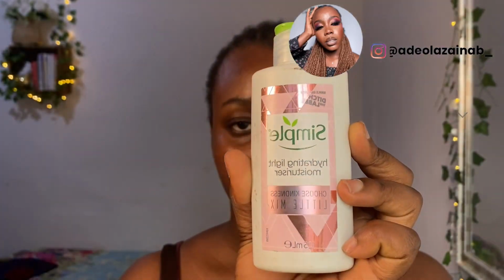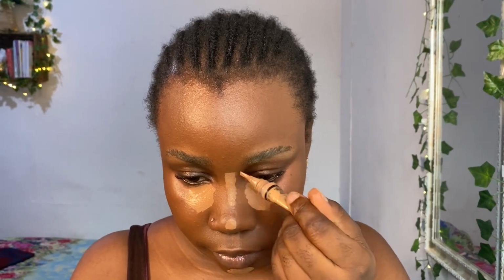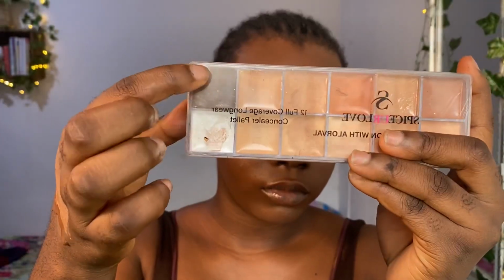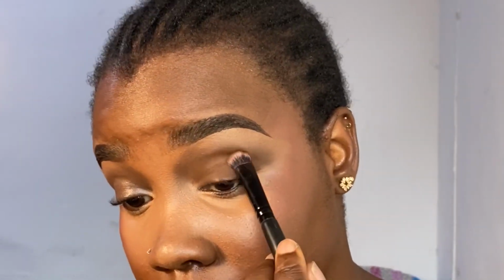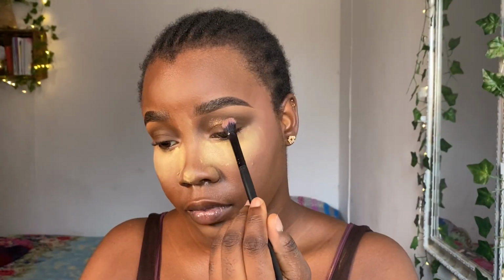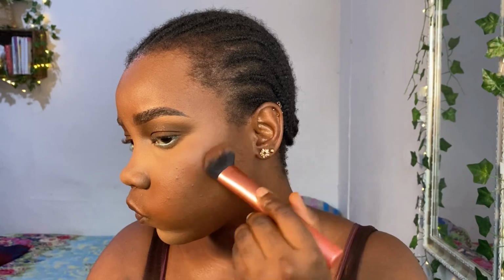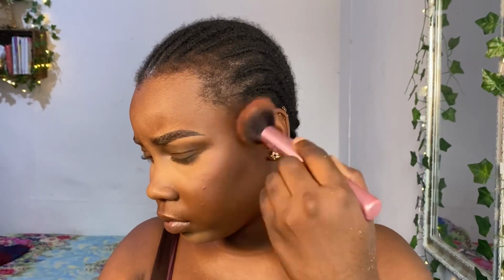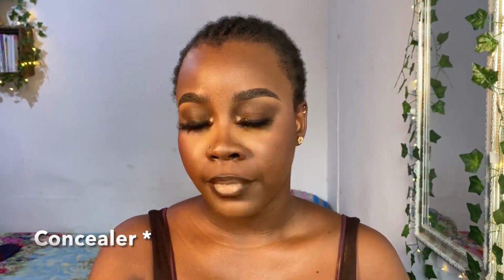GRWM: Super Easy Smokey Brown Eyeshadow look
Hello my loves!. For today’s tutorial, I created a gorgeous brown smokey eyeshadow look. I hope you guys love it as much as I do. 👍🏾 if you like video

Details on this look!

DEETS ON THIS LOOK
* Skincare
- Toner
Good molecules Niacinamide facial Toner
- Serum:
Good molecules hyaluronic acid
- Moisturizer
Simple hydrating light moisturizer

* Makeup
- Primer:
GLAM’s Makeup Matifying primer

- Corrector:
L.A.Girl orange corrector

- Foundation:
Maybelline FIT me Matte poreless foundation in 368 Deep golden.

- Highlight:
L.A.Girl concealer (warm honey and fawn)

- Blush:
Color pop Blush

EYES
- Eye shadow:
Spice love concealer pallete

- Eyeliner
Ever beauty black eyeliner

- Brow pencil:
Davis eye pencil

- Lashes:
Sparkle luxury mink lash set
Micolor powder pallete
Ever beauty eyeshadow palette In emerald

- Mascara:
Zaron lengthening mascara in midnight Mara

- Lips:
Davis eye brow pencil
L.A.Girl concealer In warm honey

- Setting spray:
Kiss beauty green tea setting spray